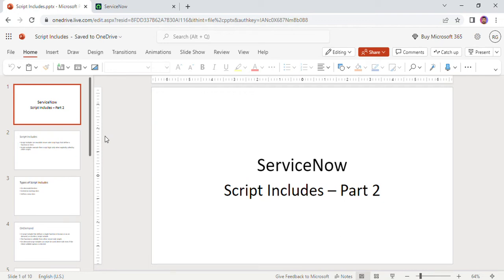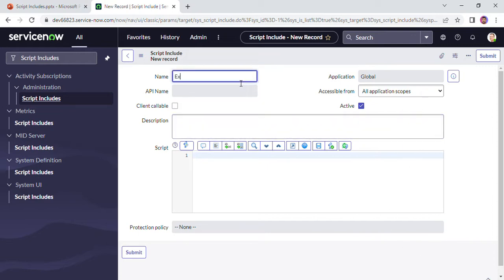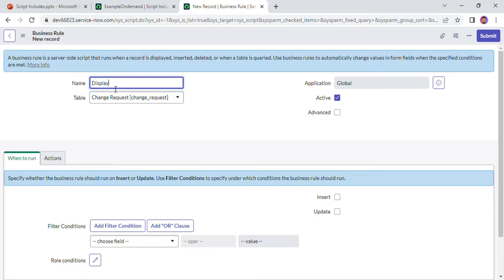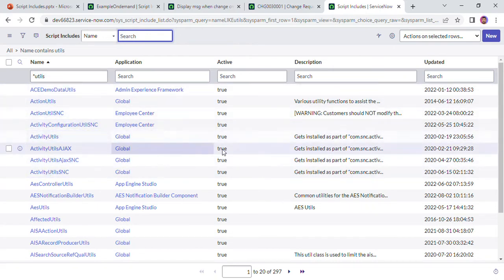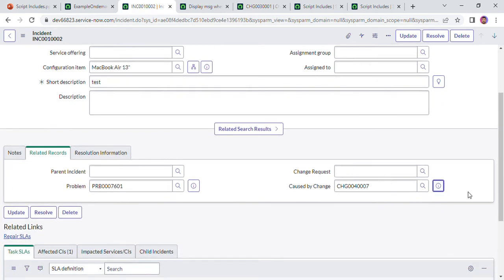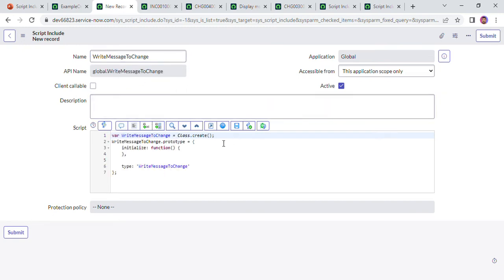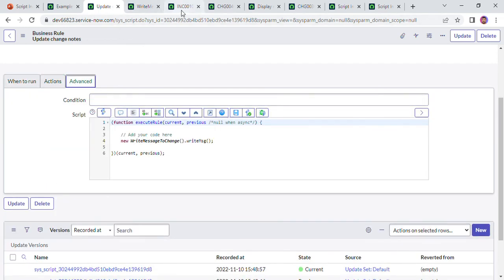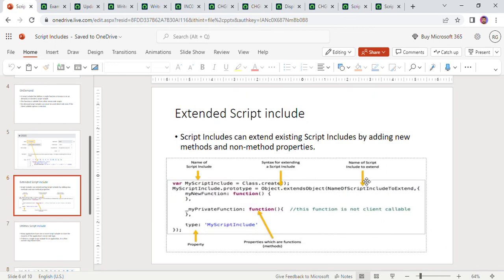ServiceNow - Script Includes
In this video I have explained about the Script Includes as second part of the Server Side Scripting and also explained how to create it in the ServiceNow with some examples.

Types of Script Includes:

1. On demand/classless​
2. Extend an existing class​
3. Define a new class​